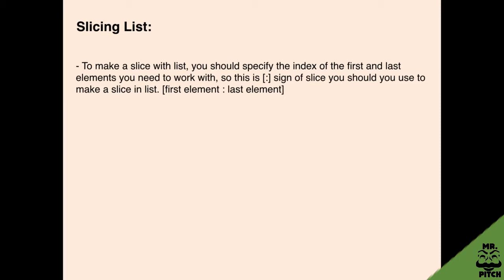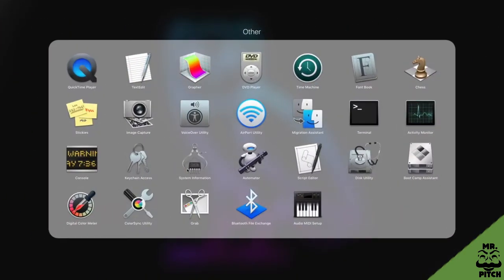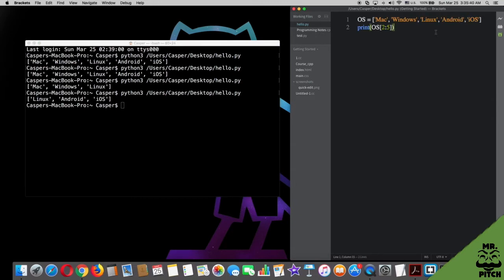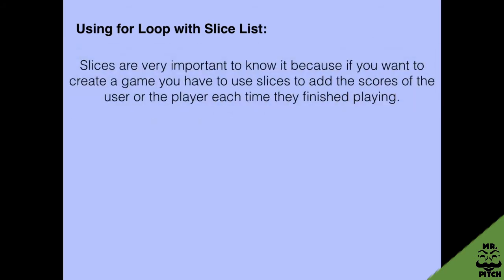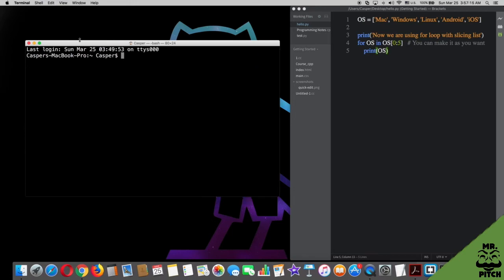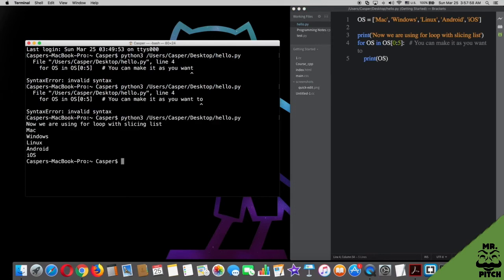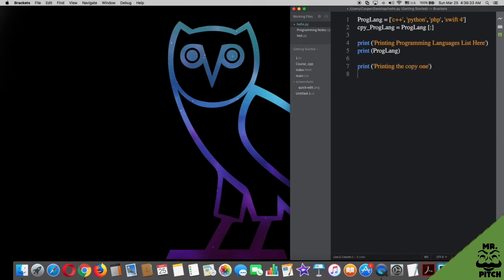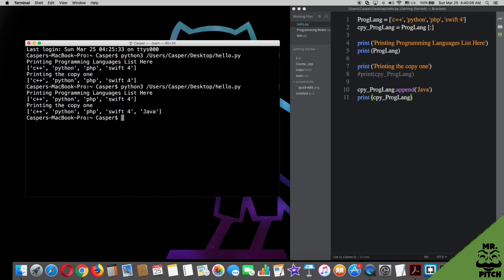Python Tutorials Part 7|Slice List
1. Making a Slicing List
2. Using for Loop with Slice List
3. Copying Lists Using Slicing Lists